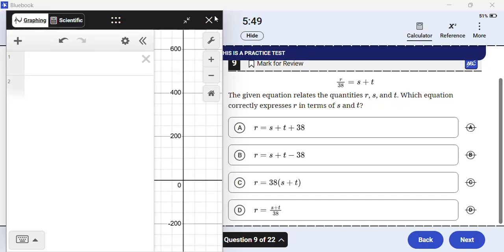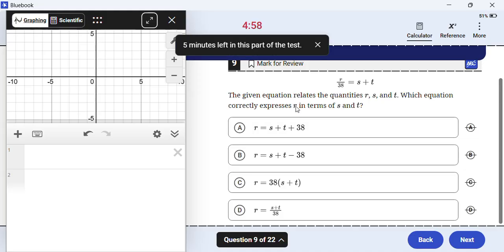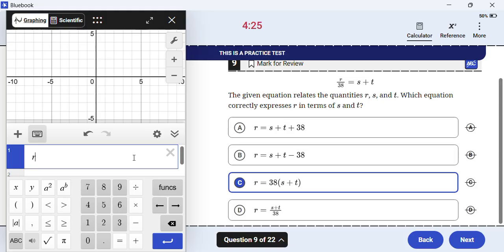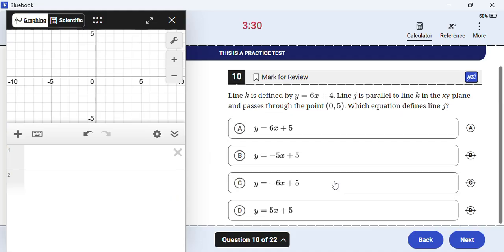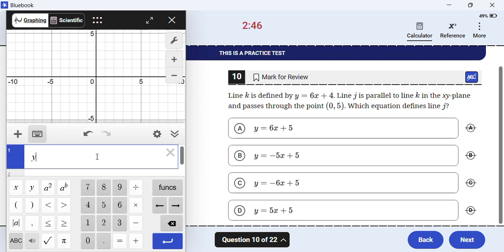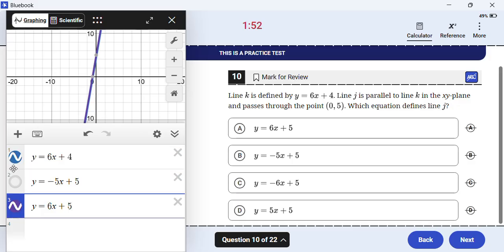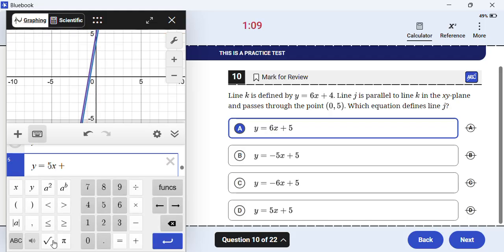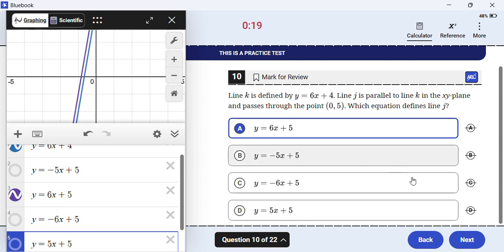SAT Practice Test 11 (BlueBook) #9 & 10